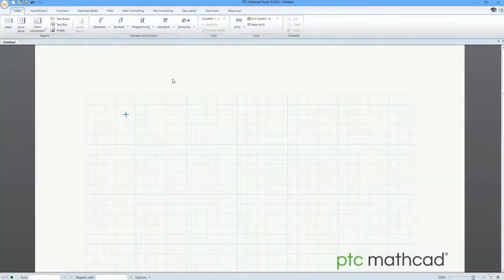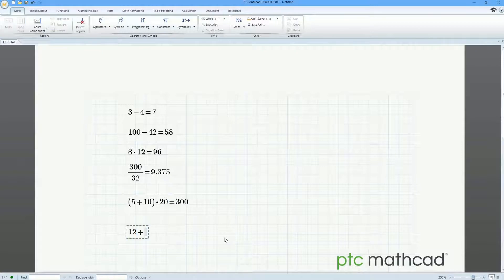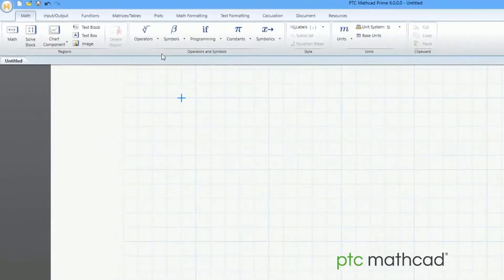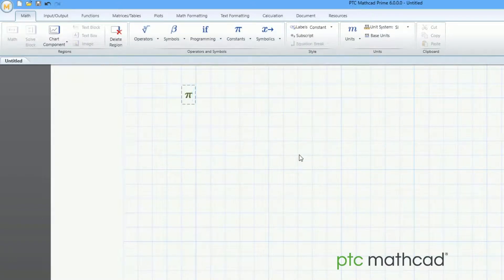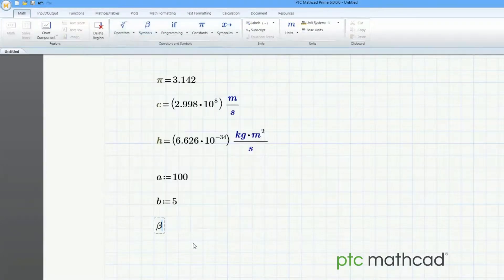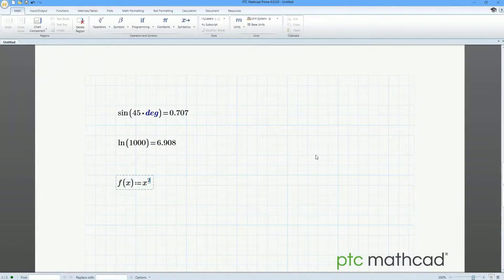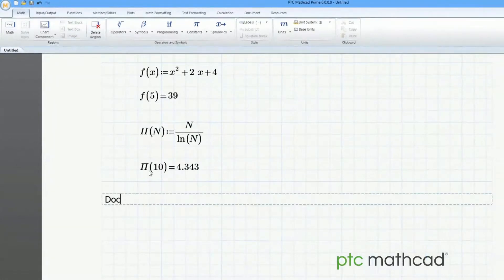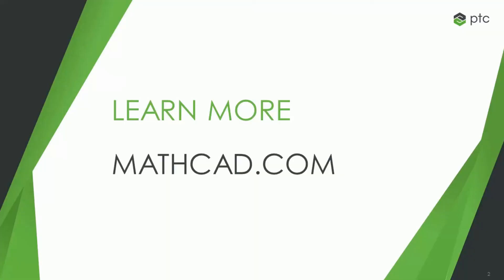Getting Started with PTC Mathcad (math software)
New to PTC Mathcad? This video shows you everything you need to get started with the math software:

• Arithmetic
• Organizing complex equations with parentheses
• Constructing complex expressions
• Finding keyboard shortcuts
• Using Greek letters
• Defining your own functions
• Documenting your calculations with text boxes
• Adding useful images to your document

Try the full version of PTC Mathcad for 30 days for free